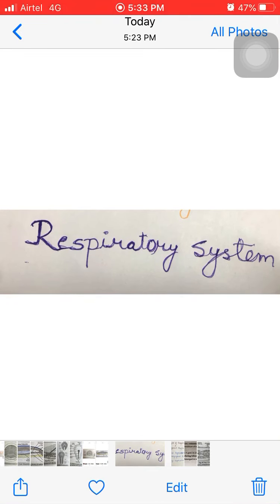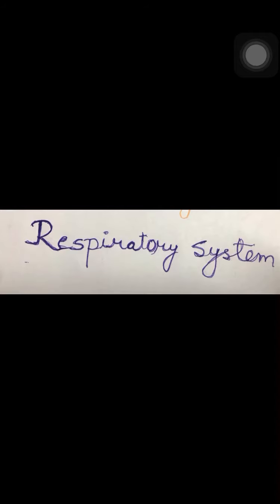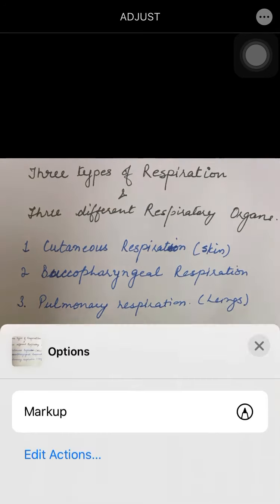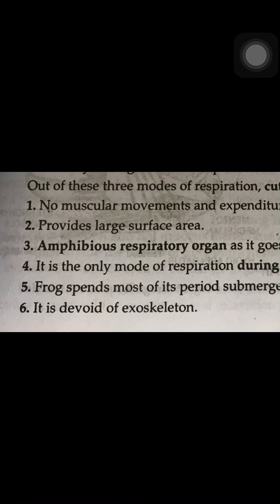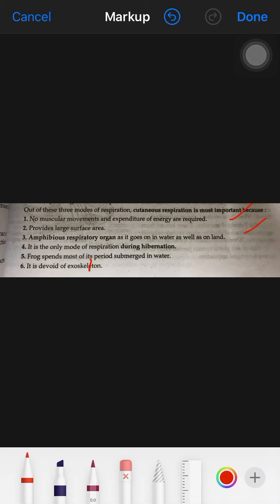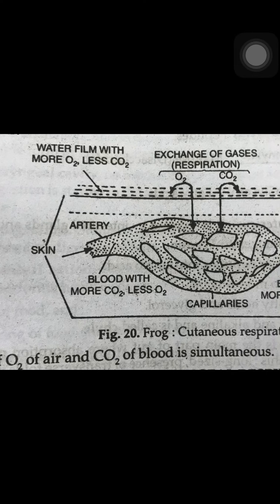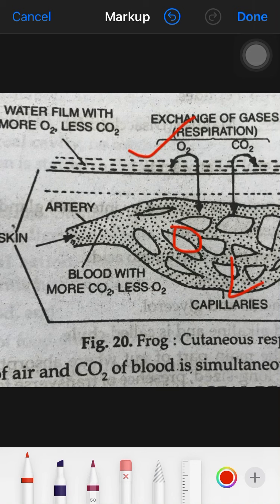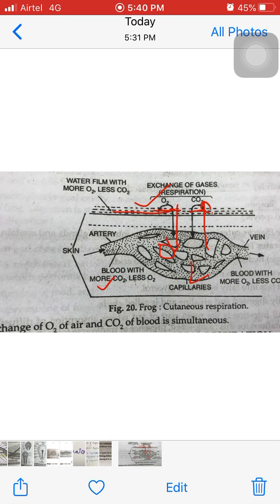Frog-Respiratory system Cutaneous respiration